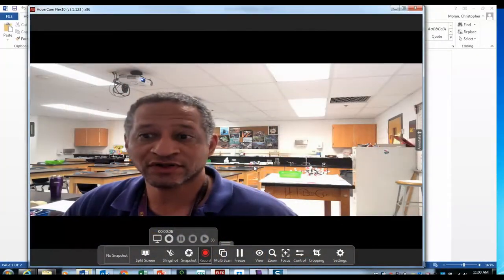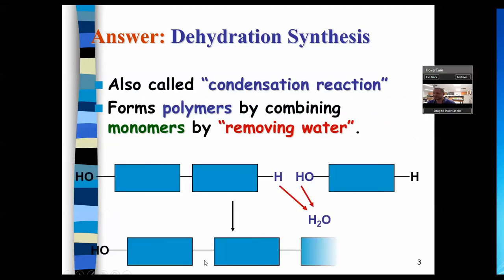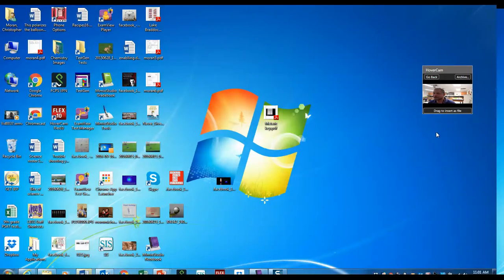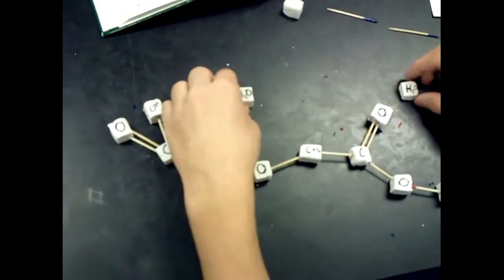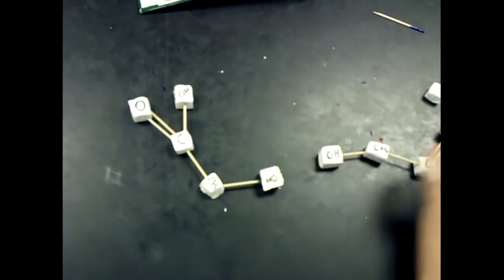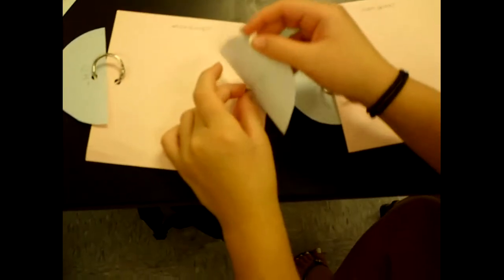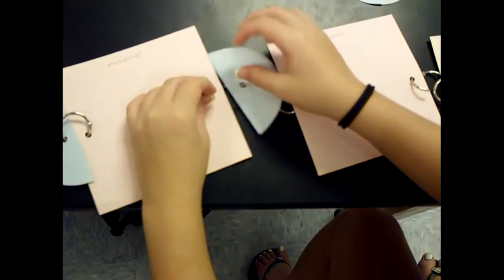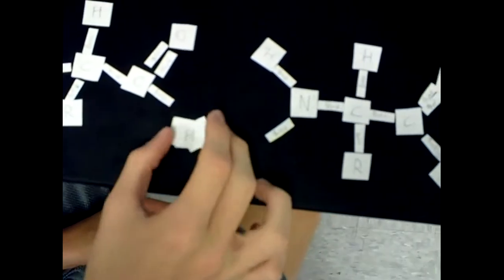Dehydration Synthesis and Hydrolysis student models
Student Directions: Workable Model Requirements to demonstrate dehydration synthesis/condensation reaction and hydrolysis

 Must have a minimum of 3 monomers (any geometric shape, doesn’t have to be chemical formula accurate)
 Must have a way of attaching the monomers to each other to form polymers and then being able to do the  reverse, and split the polymer into monomers
 Must have a minimum of 2 water molecules that can dissociate into OH- and H+   and then be able to join them back up again to make a H2O
Intro video
Model video one has two models being constructed.  One with toothpicks. The student creatively used toothpicks and playdough blocks.  The other one using leggos.

Model video two: This student used construction paper with rings attached.  Each end hold an OH or H.  She demonstrates building then breaking the molecule.

Model video three:  This is a specific example.  Using hand drawn paper models this student shows the formation of a peptide bond.